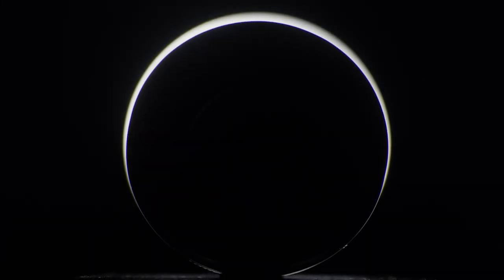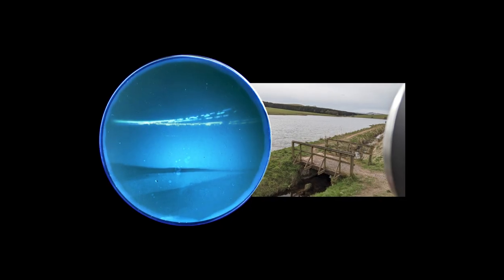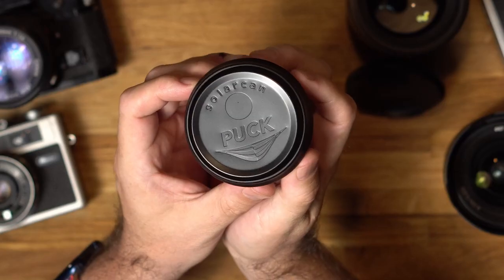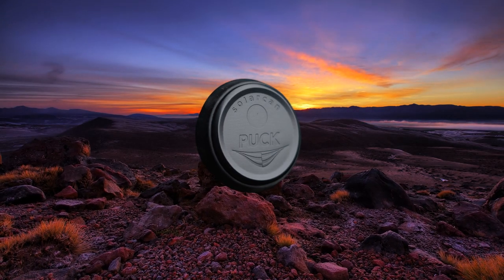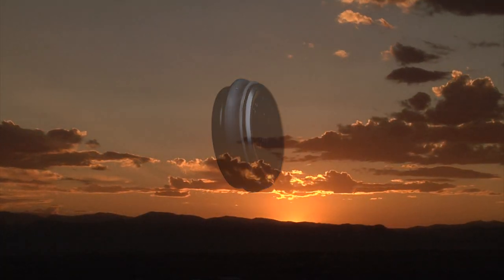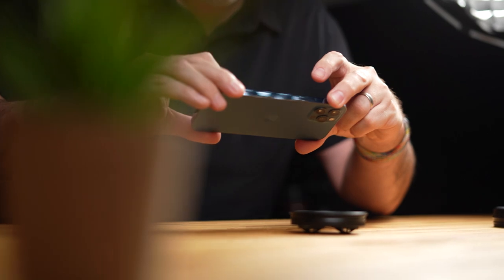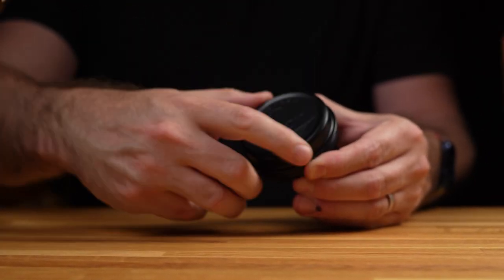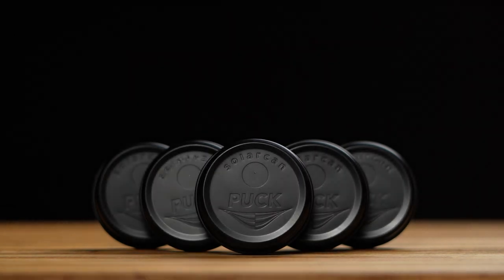Solarcan PUCK!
The PUCK is a camera in its simplest form. Invented by the creators of Solarcan, its purpose is to capture the Sun's movement across the sky in an image called a solargraph - and does so with incredible ease.  Including everything you need to get started and requiring zero chemical processing, taking a photograph could not be easier.